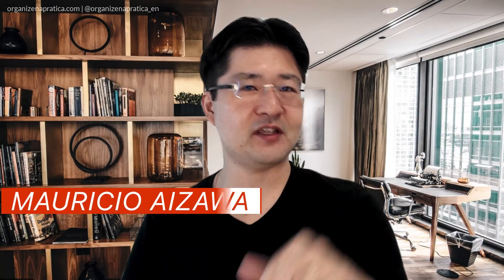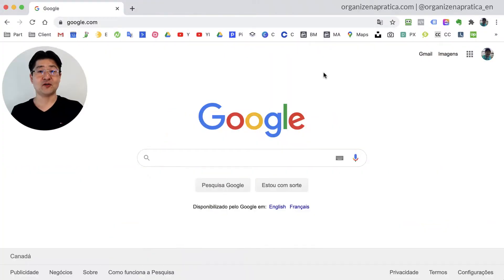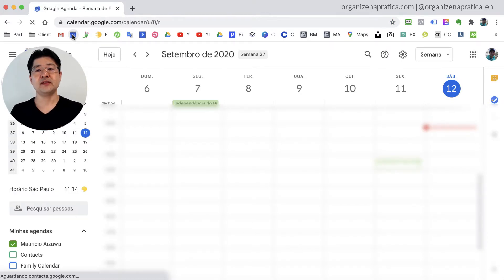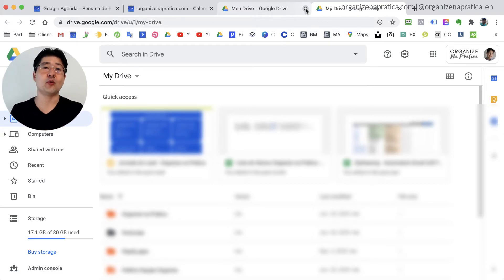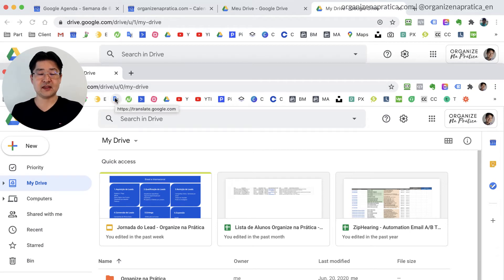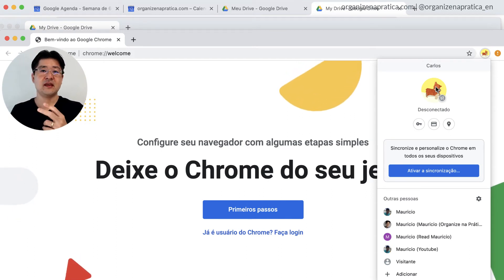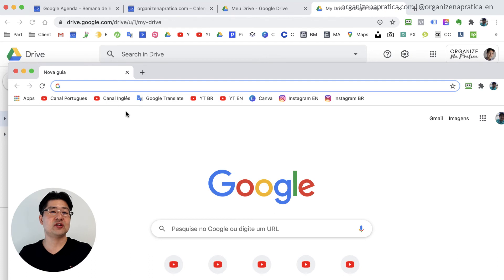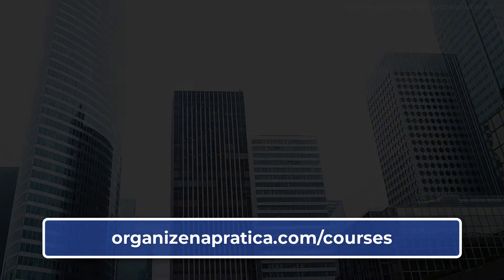Managing Multiple Accounts - Gmail, Chrome, G suite, Personal Email | Mauricio Aizawa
► Start exploring your productivity wiith our trainings!

How many Google accounts do you have?

I know people with 5 or more accounts ...

If you use Gsuite in your company (Google corporate email), at least 2 accounts you have, corporate and personal.

There are also those who create accounts to separate different roles.

For those who deal with more than one account, you know that it is boring to changing users all the time.

I made this change several times a day until I discovered this function.

It helped me save a good few minutes a day.

No more confusion.

No more wasting time.

With this tip you will be able to work more focused!

No distractions from personal matters.

I recorded a video detailing how to configure this option.

It's simple to set up and super productive to use.

I want to watch the video and learn more about this.

Best,
Mauricio Aizawa